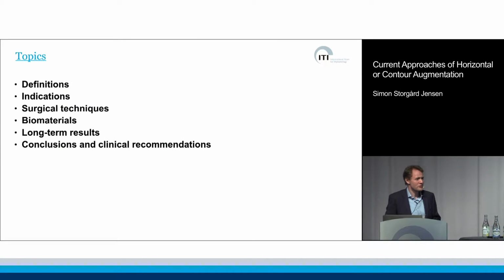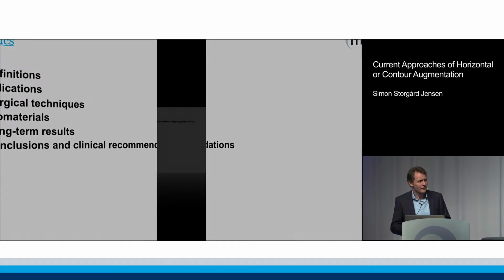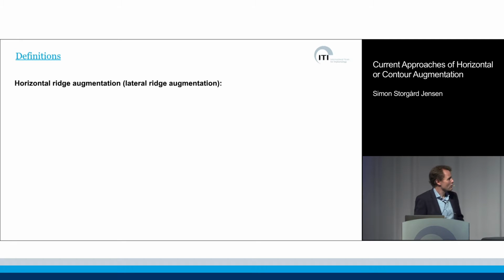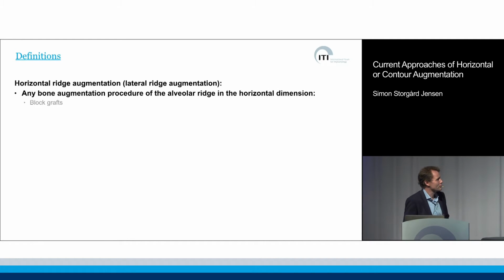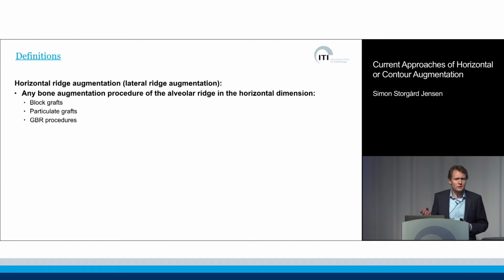Current Approaches of Horizontal or Contour Augmentation | Simon Storgård Jensen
ITI Academy Congress Lecture Preview: Current Approaches of Horizontal or Contour Augmentation by Simon Storgård Jensen.